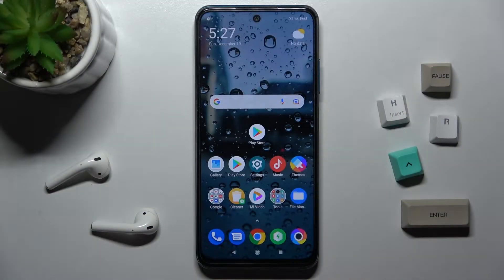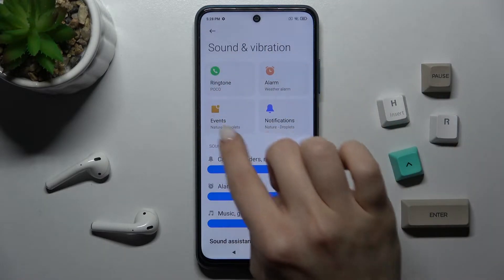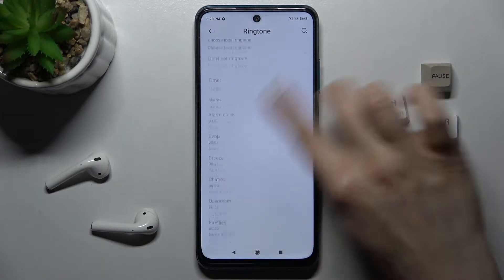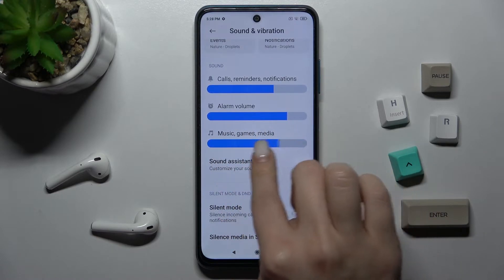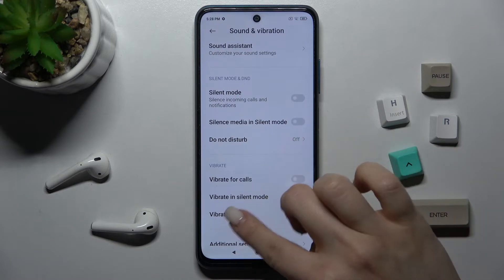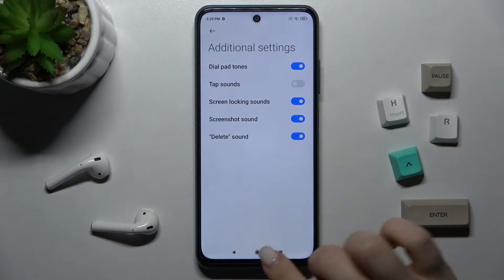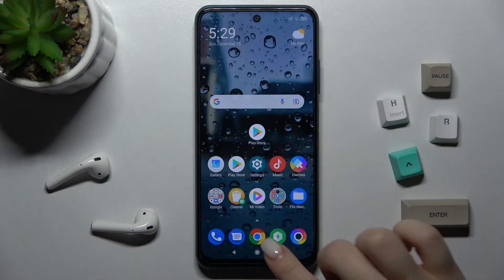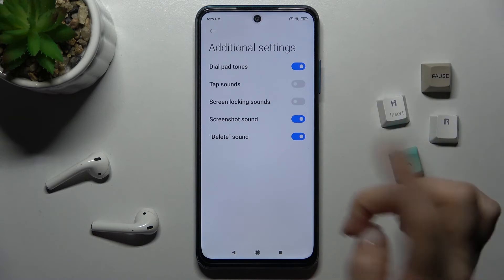How to Find & Manage Sound Settings on XIAOMI Poco M3 Pro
Learn more information about XIAOMI Poco M3 Pro:
This video tutorial will show all possible sound settings that you can change and play with on the XIAOMI Poco M3 Pro smartphone. Volumes, ringtones, Silent Mode and DND, and many more. We kindly invite you to watch the video and see everything yourself. Enjoy!

How to change sounds settings on XIAOMI Poco M3 Pro? How to find sound settings on XIAOMI Poco M3 Pro? How to change the volume on XIAOMI Poco M3 Pro?